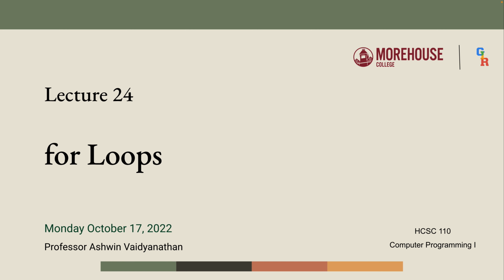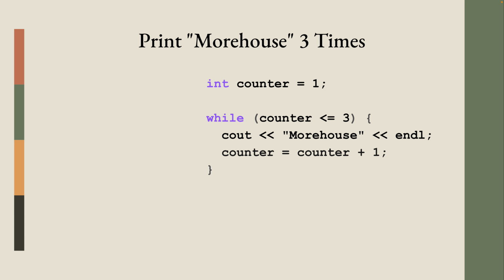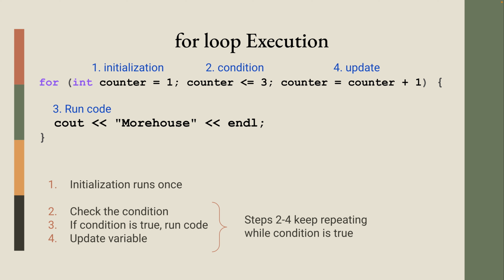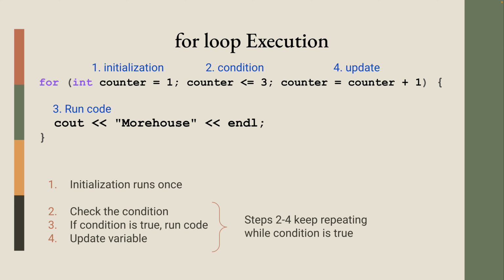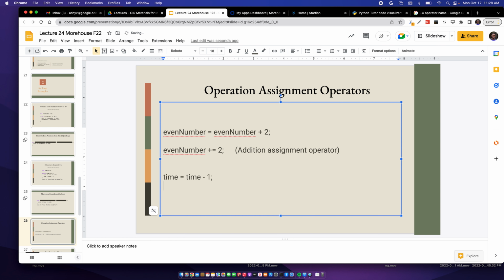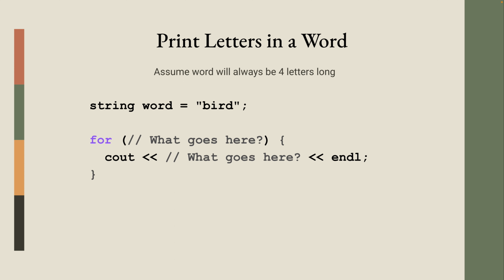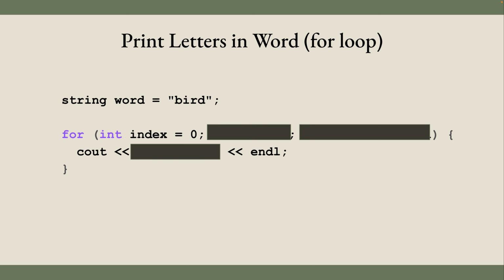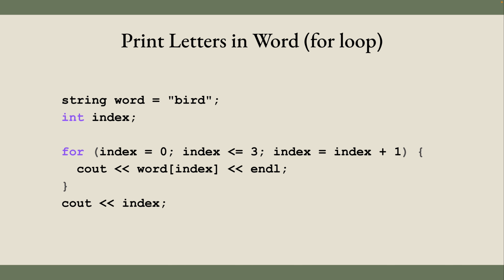CS110 Lecture 24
Monday, October 17, 2022. Morehouse CS110 (Programming I)